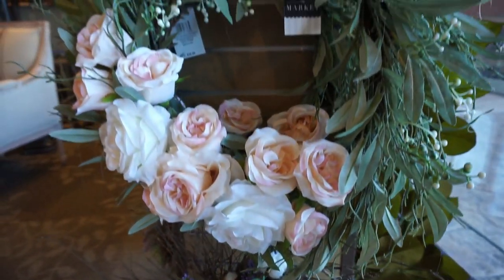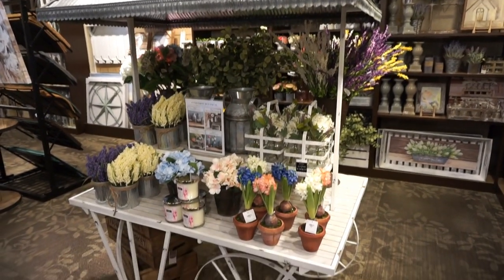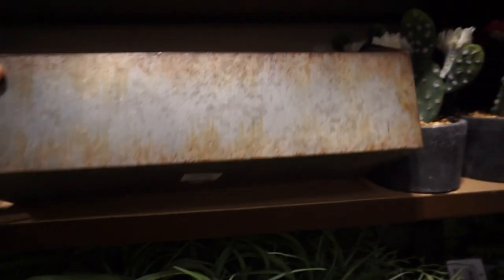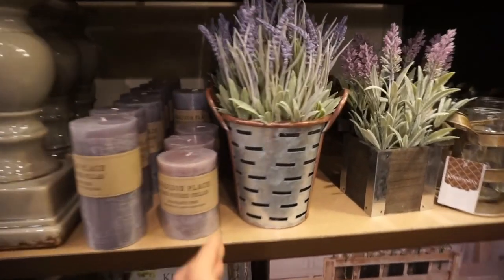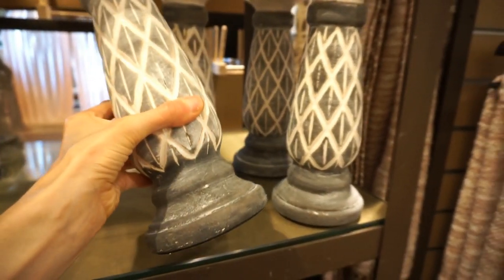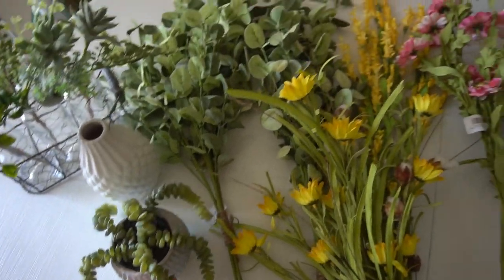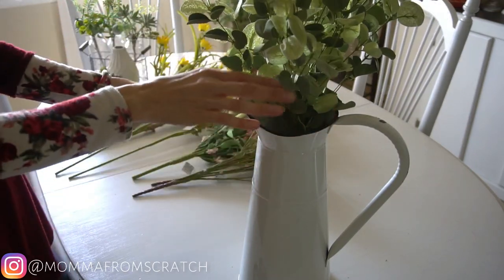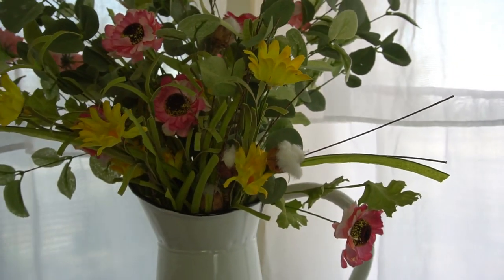DECORATE WITH ME & SHOP WITH ME AT KIRKLANDS | Spring Flower Market | Momma from scratch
Today I am taking you shopping at Kirklands and showing you their new Flower Market Line Collection for Spring! I will also share HOW TO STYLE and DECORATE with the items I got in the haul as
well! Hope you enjoy and you can find your nearest store using Locator

Sound machine
TURBO Mop
Mrs Meyers Cleaner
Floor Cleaner
Tree Swing

V I D E O S  Y O U 'D  L I K E